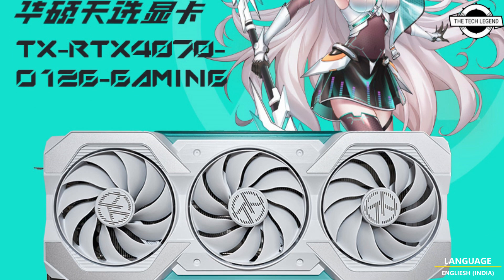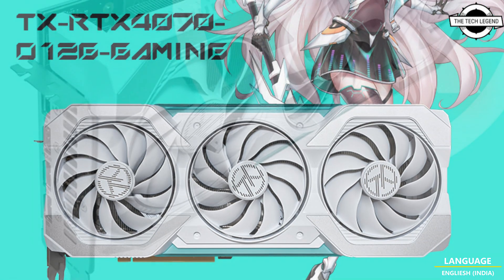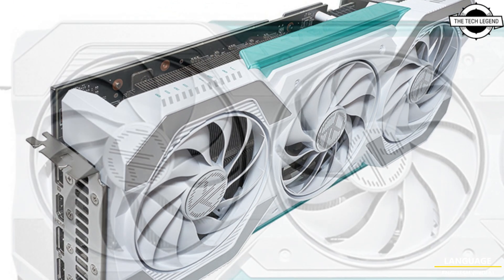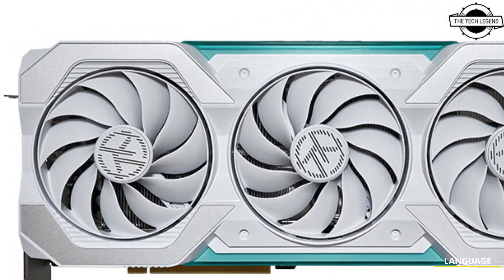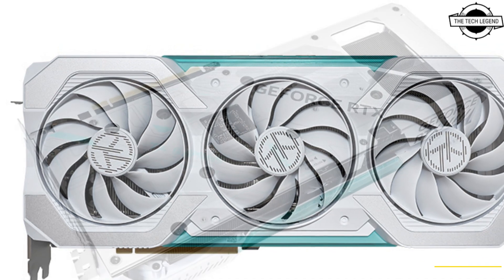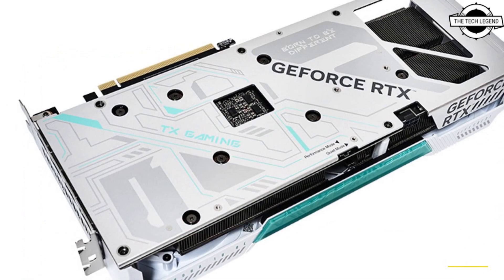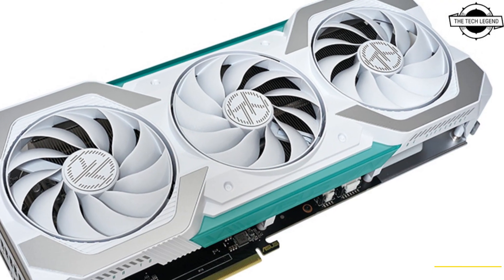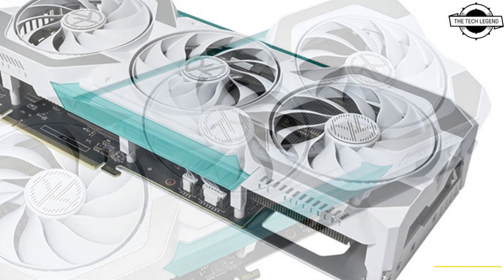ASUS GeForce RTX 4070 And 4060 TX Gaming Series Graphics Card Launched -Explained All Spec, Features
PRODUCT BRAND STORE AMAZON

Taking a swift glance at the fresh design might trigger a sense of déjà vu, and there’s a straightforward explanation for it. The TX series isn’t an entirely novel concept; rather, it draws its foundation from the existing ATS (ATS Shark/Megalodon) series, with a distinct and darker color palette. ASUS has opted for an alternative combination of white and teal, which harmonizes with other products within these series. Recently, ASUS unveiled three models, all of which showcase identical design elements and cooling systems. These models boast dimensions of 317 mm in length, 136 mm in width, and 54 mm in height, featuring a triple-fan setup. Without a doubt, these GPUs are of substantial size, particularly considering their availability as part of the RTX 4060 models, which possess a mere 115W TDP. While translating Chinese GPU names doesn’t always yield ideal results, “Tianxuan” could potentially be rendered as “Heavenly Selection” or “Divine Choice.” Nevertheless, for clarity among our Chinese readers, adhering to the ‘TX’ branding appears to be a more sensible choice. Interestingly, all the cards are conspicuously labeled as OC (overclocked) models, yet the exact clock speeds for each specific model remain undisclosed across various platforms, including online stores and ASUS’s official product pages. It’s highly plausible that the RTX 4070 TX model will maintain the same clock speeds as the ATS series, though there is no official confirmation at present.